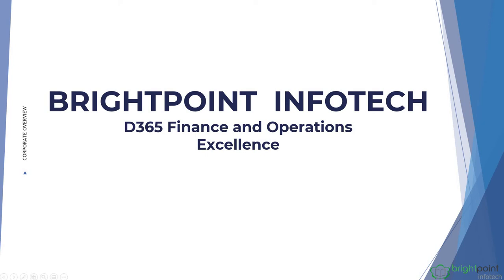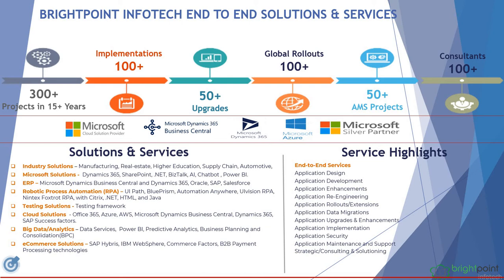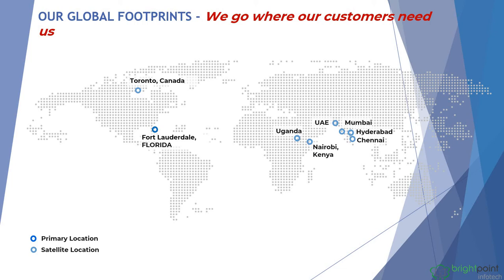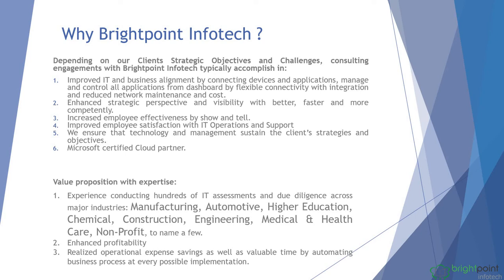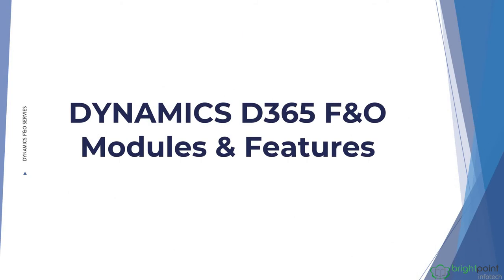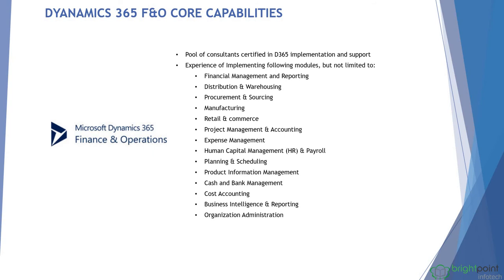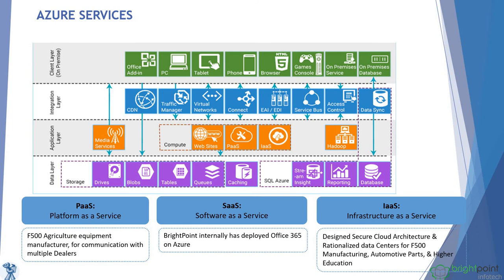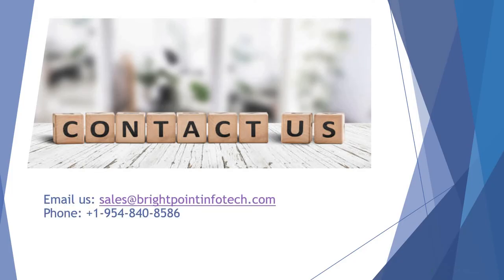Brightpoint D365 FO Overview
Brightpoint Infotech D365 Overview